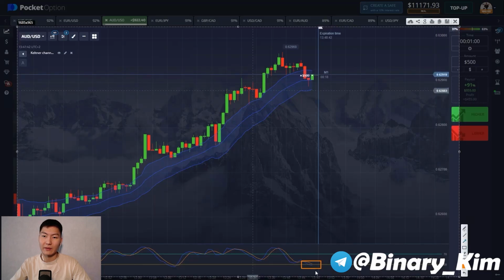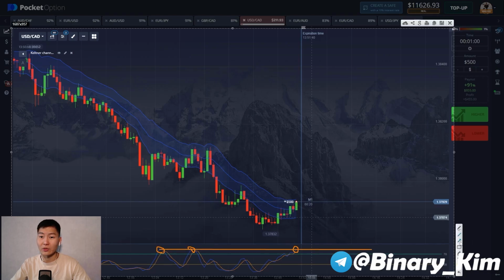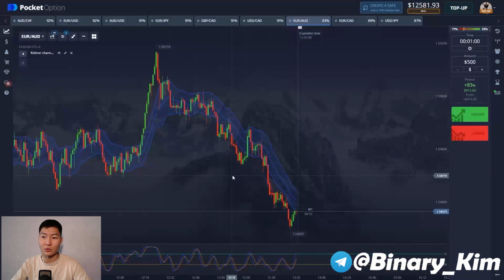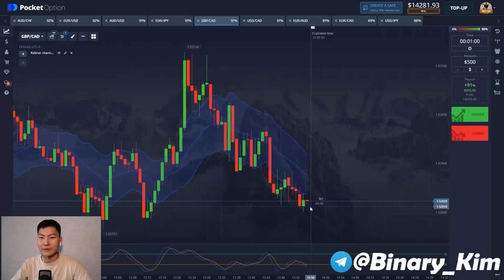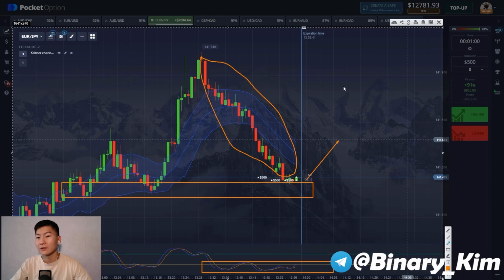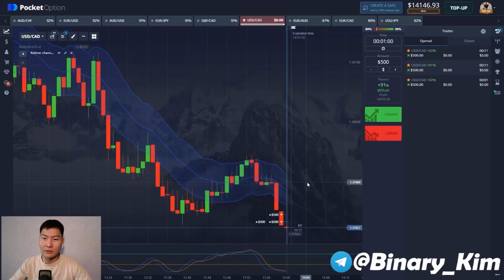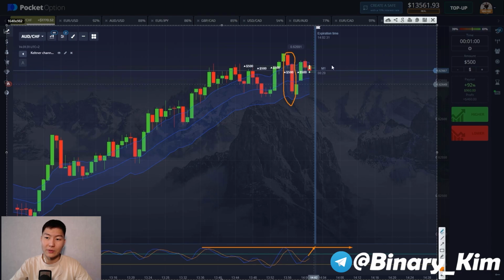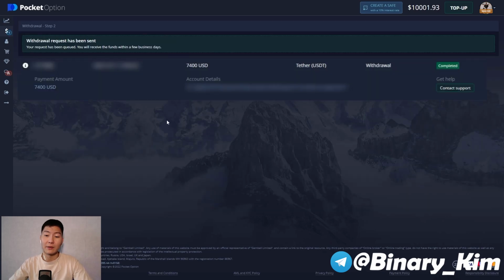❌Stop❌ Losing money on Pocket Option ! Use the Best Binary Options Strategy 2025 !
Pocket option trading binary can be challenging for those just starting their journey in binary options trading. To help, I’ve recorded this pocket option live session where you’ll learn how to use the stochastic oscillator and Keltner channel. You’ll also discover a unique pocket option trading strategy that can help you earn well in 2025. In just one pocket option day trading session, my deposit grew several times over, and I’m confident that even pocket option beginners can replicate this success. Forget searching for pocket option signals or relying on binary options robot trading binary—with this pocket option trading strategy, you won’t need them.

On my YouTube channel where we speak about things like:
- binary trading
- pocket options

🔴 Timestamps:
00:00 Welcome message for pocket option beginners
00:17 Choosing indicators: stochastic oscillator and keltner channel
01:23 Long $500 using pocket option trading strategy
01:33 Uptrend identified on binary options live trading
02:23 Secured $455 online with pocket option signals
03:13 Short $500 in binary options trade binary
03:26 Observing downward dynamics in pocket option trading
04:13 $455 profit with binary options live stream
04:41 Three short positions of $500 in pocket option day trading
05:41 All trades closed in profit, $13820 balance on pocket option live
06:15 Entered $500 long in binary trading strategy
06:31 Support level confirmed on pocket option live trading
07:31 Gained $435 profit with binary options trading strategy
08:09 Long $1500 using pocket option live stream
09:09 Secured $1365 with pocket option strategy
09:40 Three long positions of $500 in binary trading live
10:40 Two trades closed in profit, one in loss on pocket option signals
11:40 Long $2500 in binary options trading
11:51 Analyzing open trade on pocket option trading strategy
12:40 Ending session with $17401 balance in pocket option trading
13:53 Withdrew earnings online with binary options live